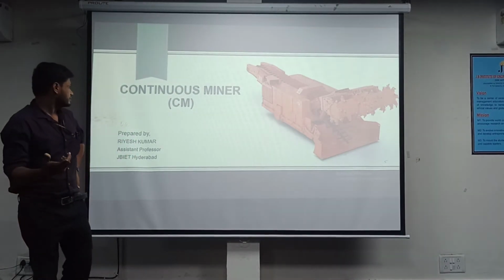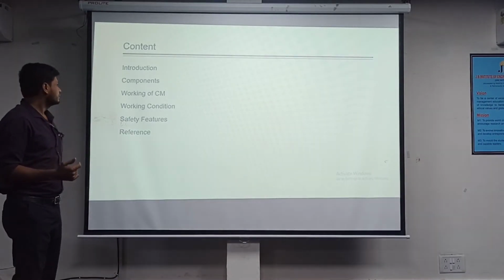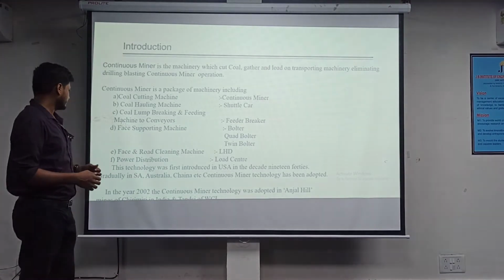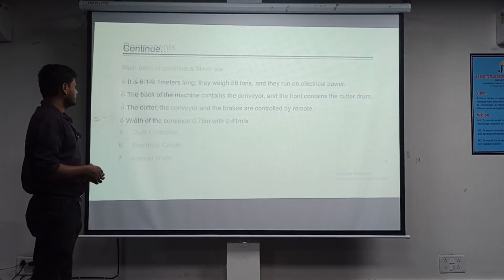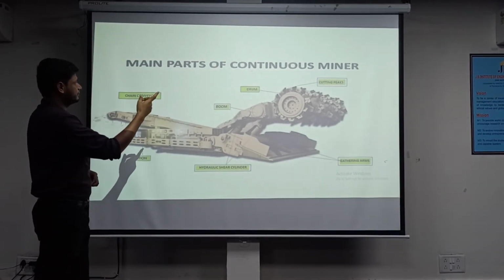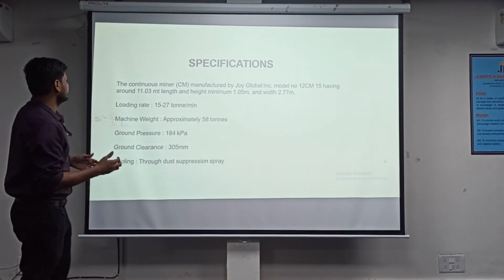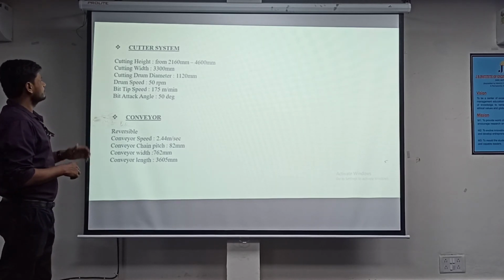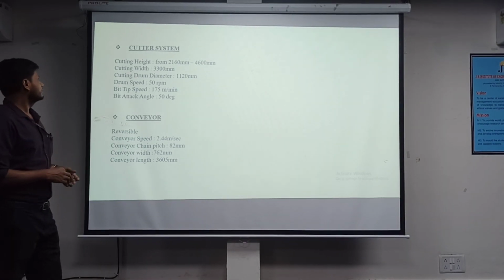Video Lectures by Priyesh Kumar, Assistant Professor MINING Department